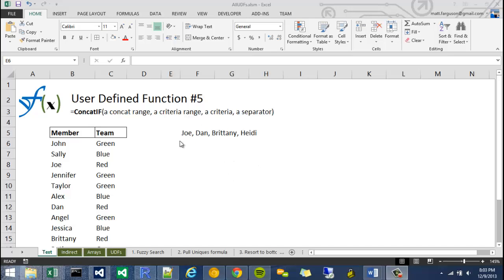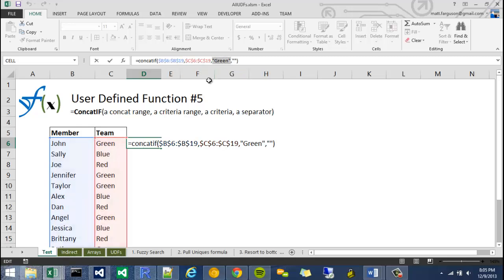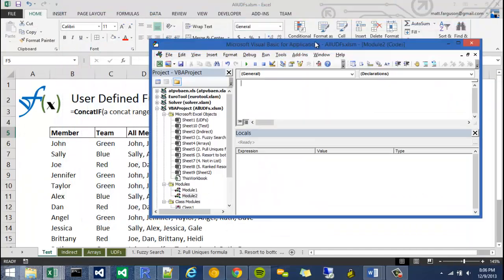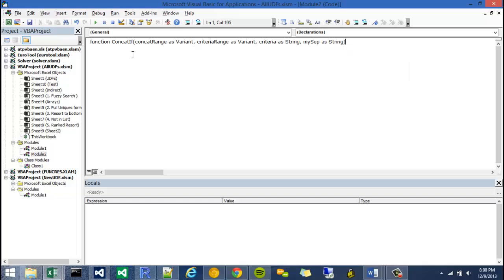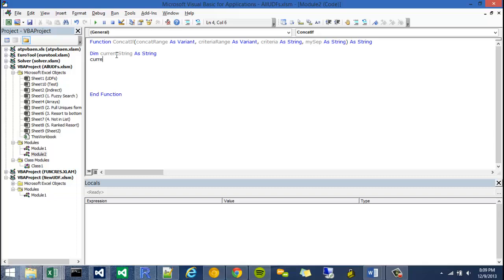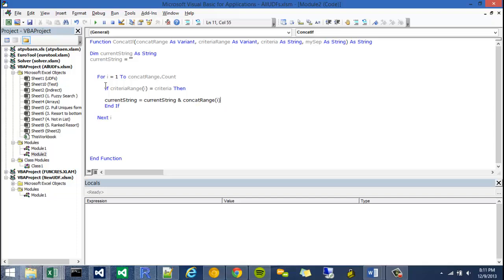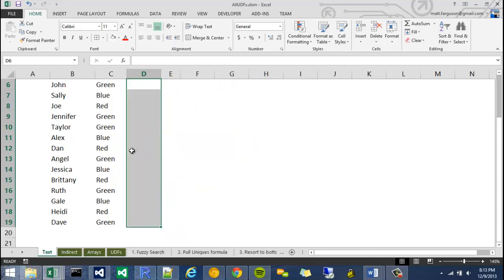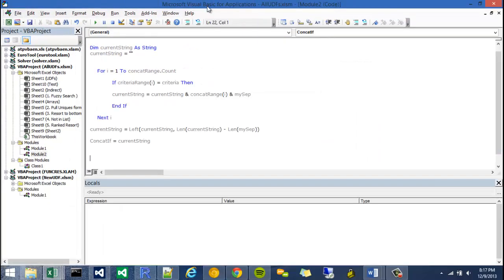UDF5: Concat If Function (excel VBA)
I show you how to create a concatenation function that concats based on criteria. Hope you enjoy.